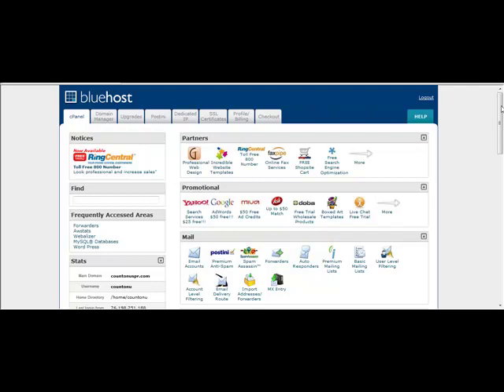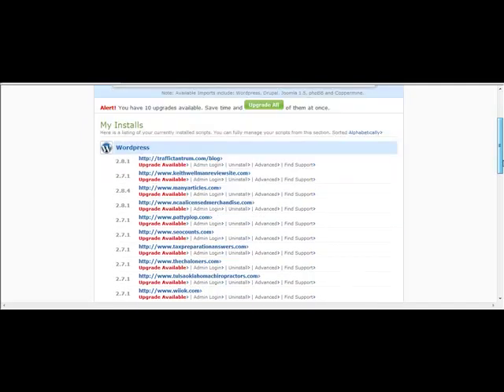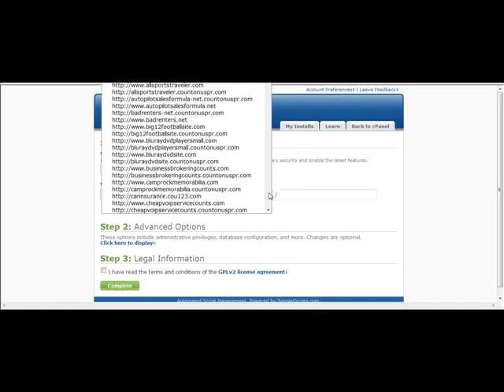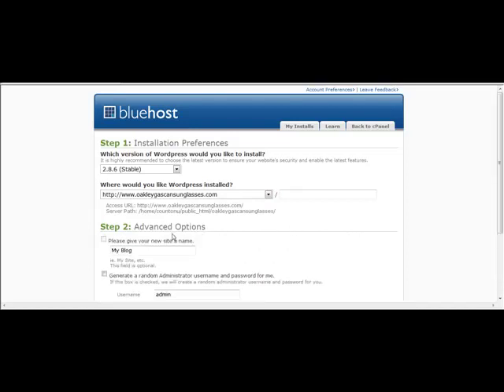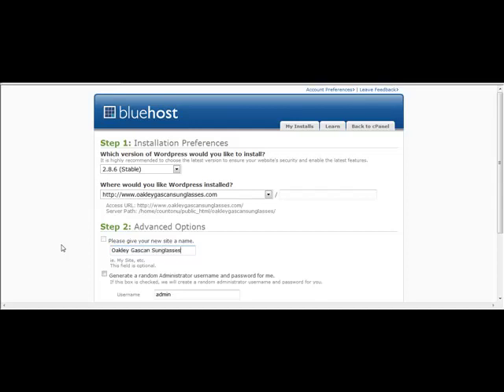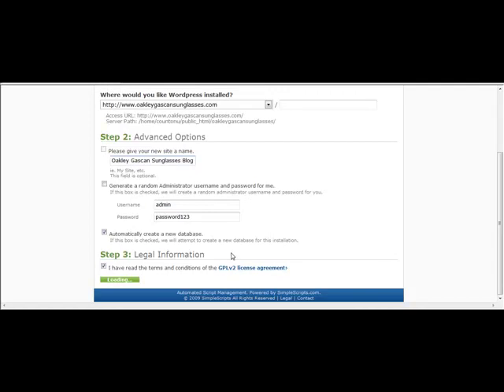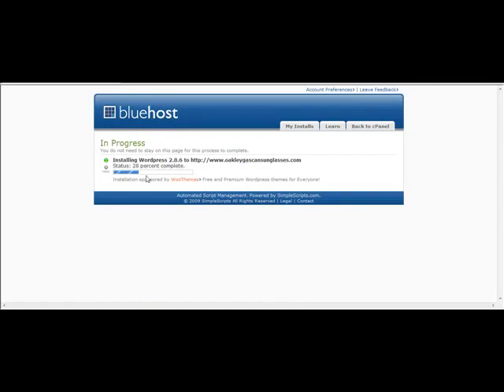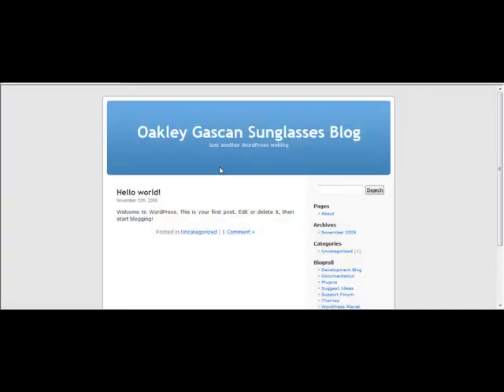Amazon affiliate marketing program Free Course Lecture 07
Welcome to one of the largest affiliate marketing programs in the world. The Amazon Associates Program helps content creators, publishers and bloggers monetize their traffic. With millions of products and programs available on Amazon, associates use easy link-building tools to direct their audience to their recommendations, and earn from qualifying purchases and programs .

Standard Commission Income for all Qualifying Purchases of Products that are categorized as fine art are limited to a maximum of $200 per Product, regardless of the Qualifying Revenues received from the sale of that Product.

You will not be eligible to receive any Standard Commission Income or Special Commission Income for any month if we determine that your Site is primarily promoting free Kindle eBooks and during that month (i) 20,000 or more free Kindle eBooks are ordered and downloaded during Sessions attributed to your Special Links, and (ii) at least 80% of all Kindle eBooks ordered and downloaded during Sessions attributed to your Special Links are free Kindle eBooks.

You can earn up to 10% referral fees if you provide customers with the confidence of purchasing product via a referral link to a trusted site of yours and when they make the purchase, you get your commission.

Another cool side is that you get up to 15% referral fee if you are promoting certain products like gadgets. What you need to do basically is to write a review on the gadget and provide an Amazon affiliate marketing link. Anyone who clicks on this link and purchases the item would automatically earn you your commission.
The consumer has a tendency to explore a range of products before making the final purchase. Similarly, on online shopping platforms like Amazon, the consumers also look through a lot more products.

Here is your chance of earning an extra commission. Apart from purchasing a product that you recommended, if the consumers purchased additional products through your link, you are entitled to get that extra commission for that.